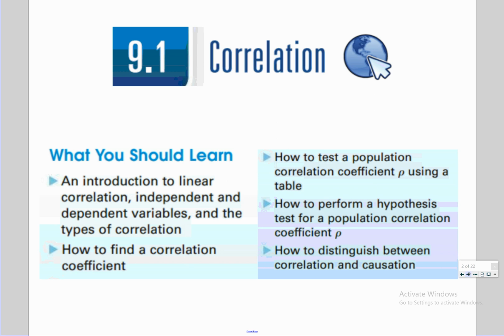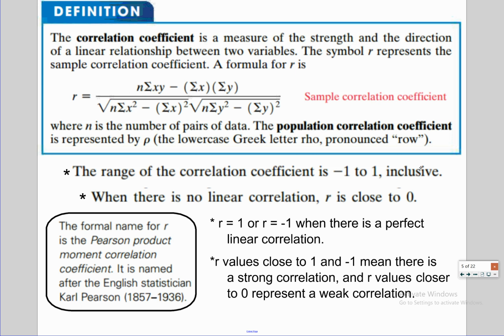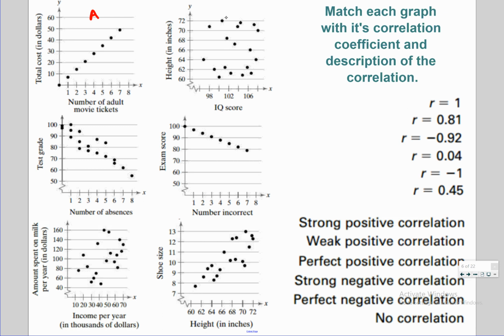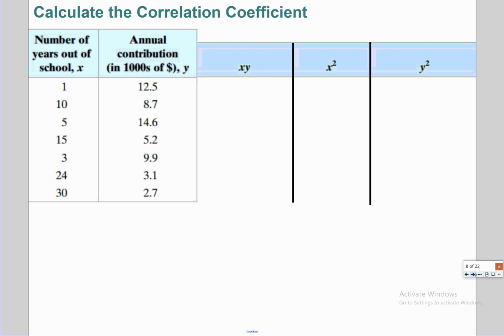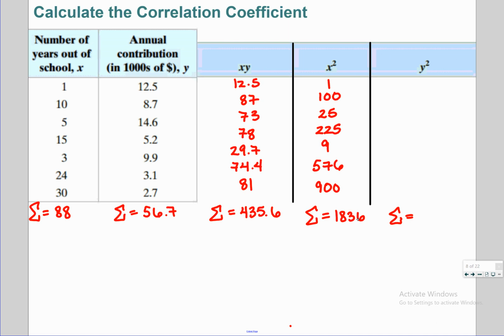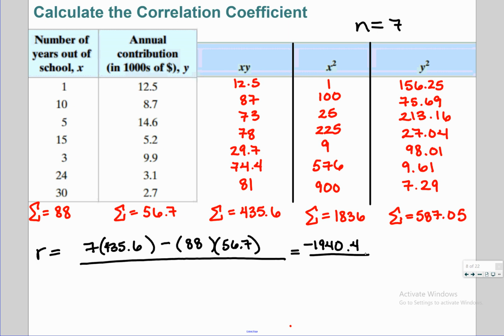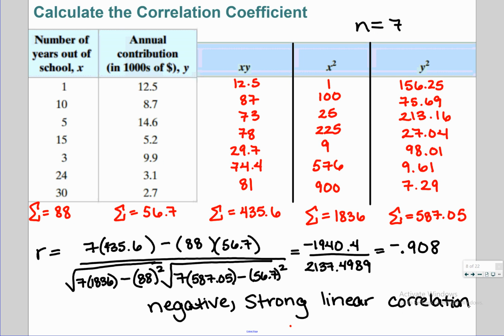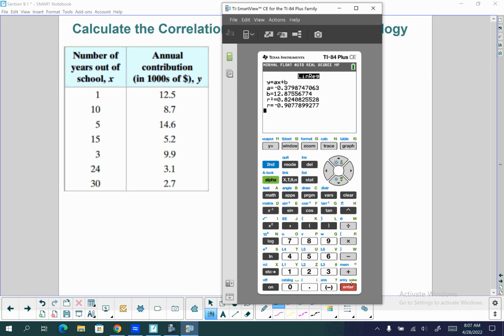Section 9 1 Day 1